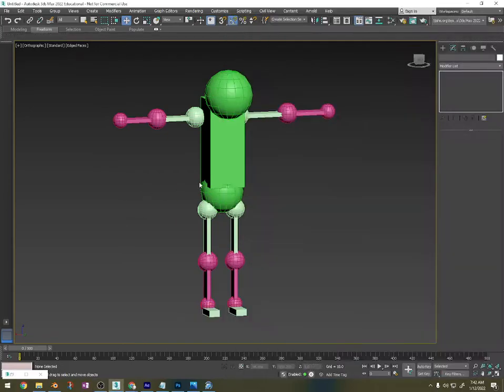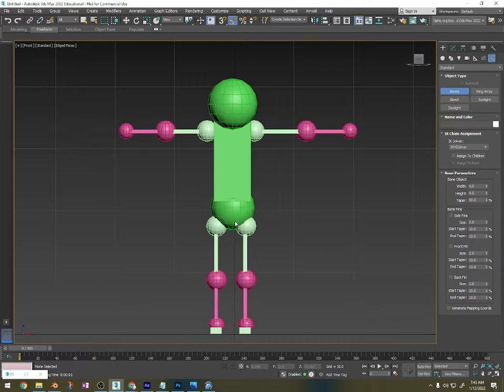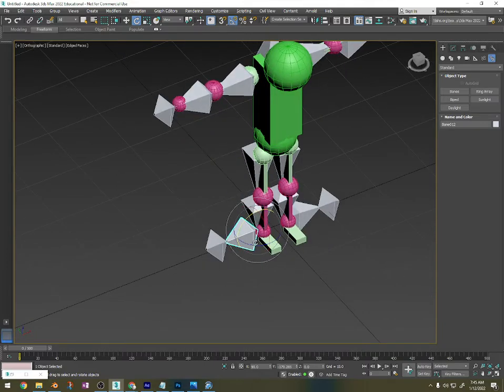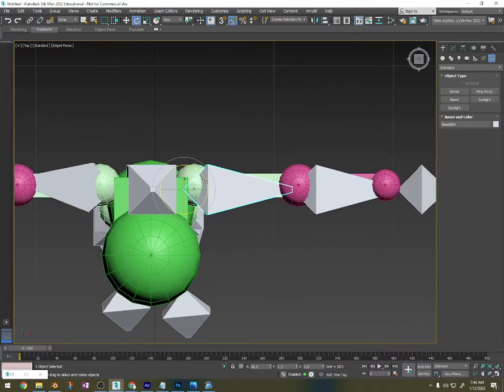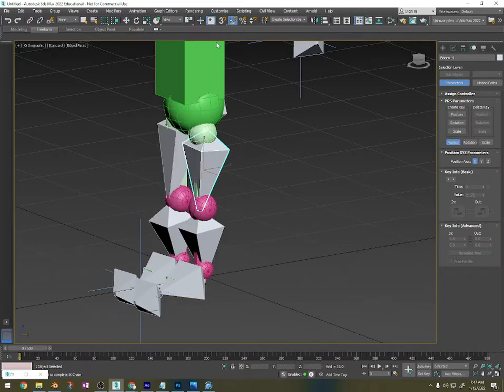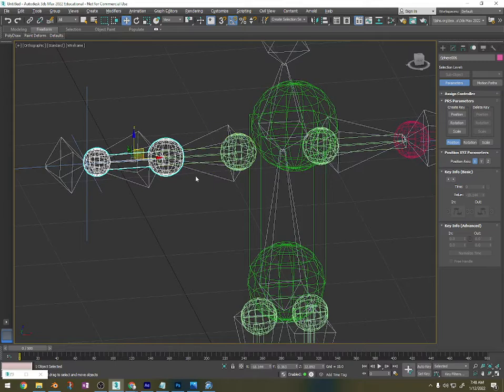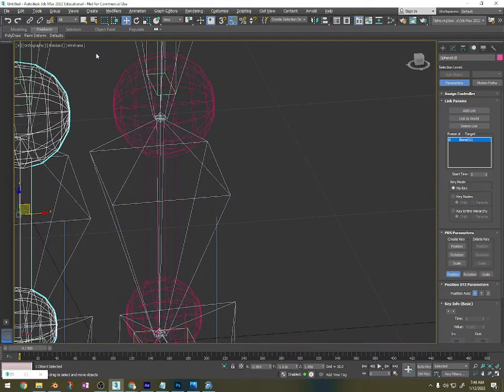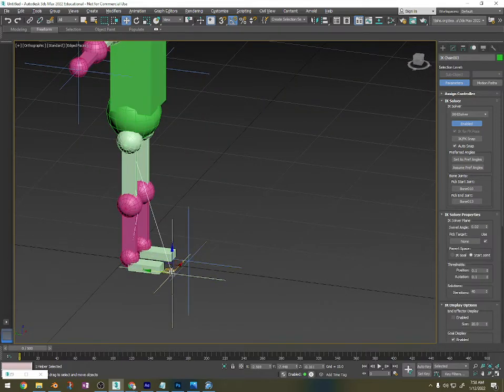3ds max robot animation mod1vid2